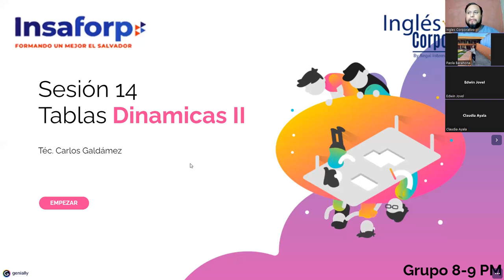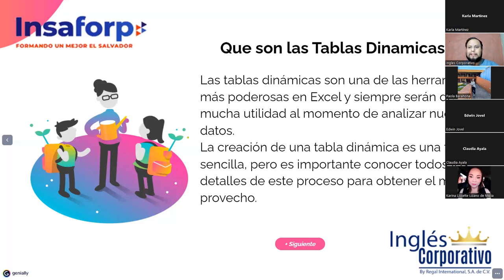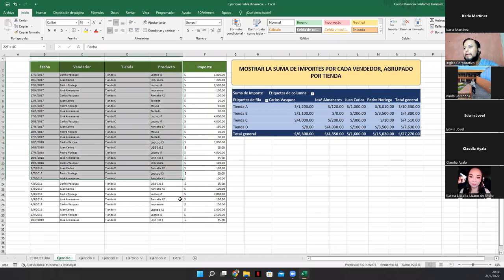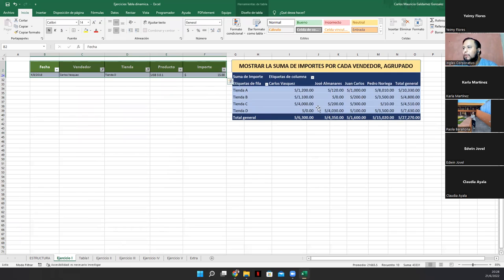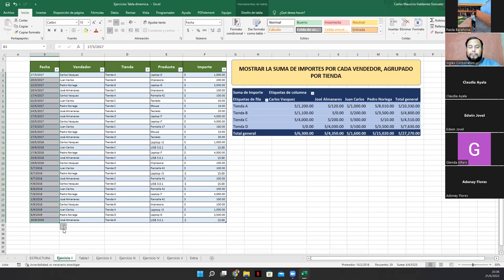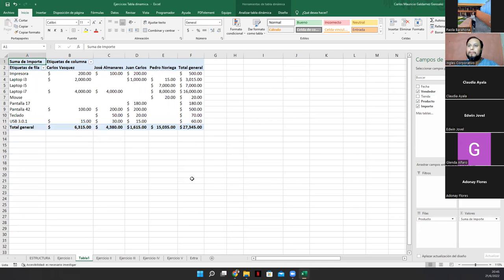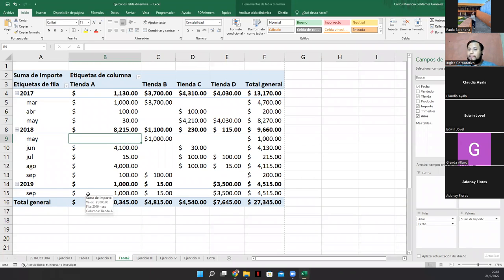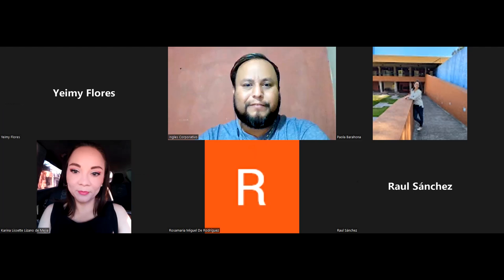Ingles Corporativo - 21/junio/2022 - Sesión #14 - Tablas Dinamicas 2